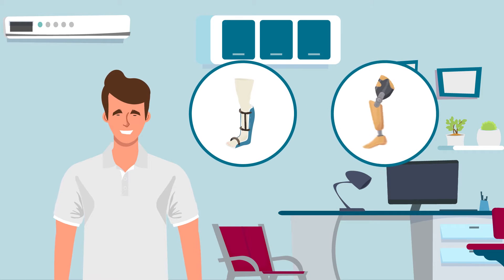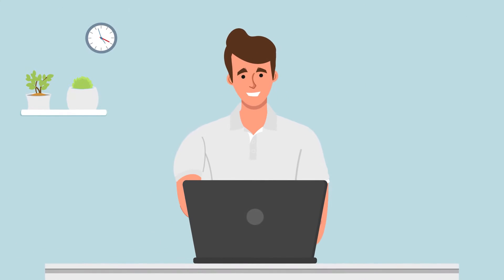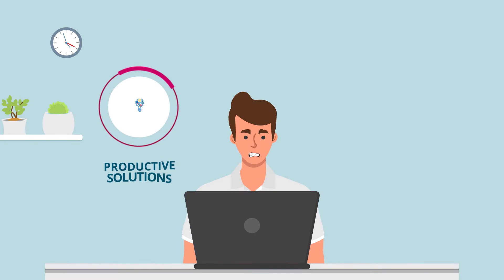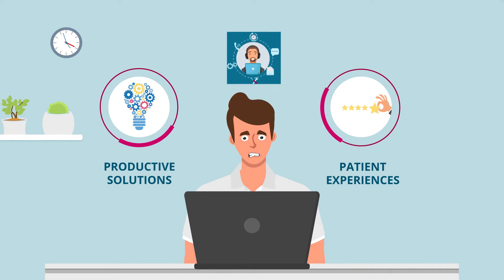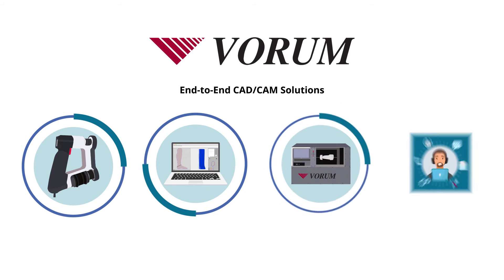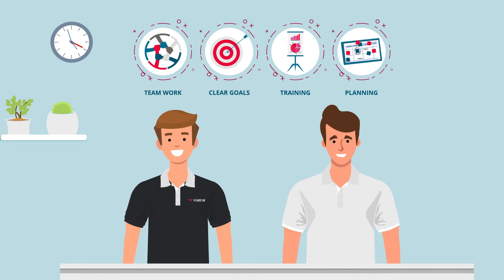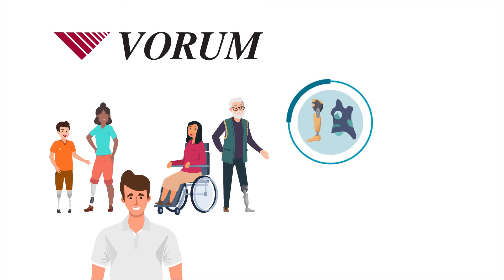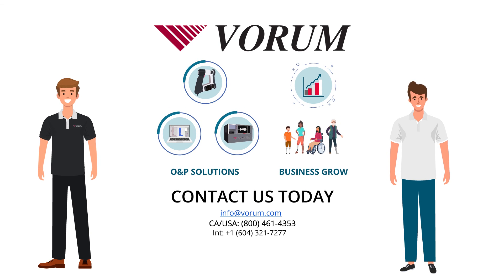Who is Vorum?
Over 30 years ago, Vorum became the first company dedicated to the development of computer-aided design and manufacturing (CAD/CAM) solutions for the design and fabrication of custom orthotic and prosthetic (O&P) devices.

Since that time, we have been first to develop every major technical advancement in the field. Today, thousands of prosthetists and orthotists at over 800 facilities in 45 countries have supplanted messy plaster-casting methods with a digital approach that uses our non-contact optical shape scanners, 3D design software, automated mold carvers, and 3D printing solutions.